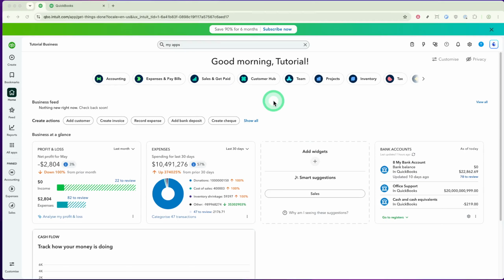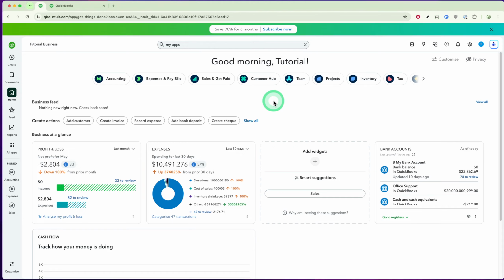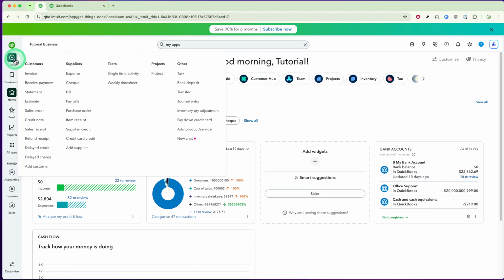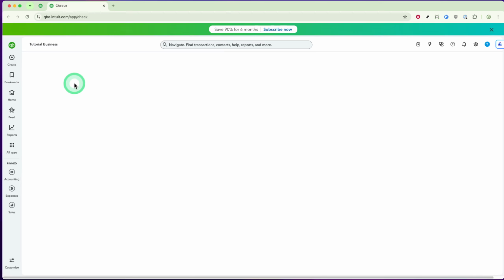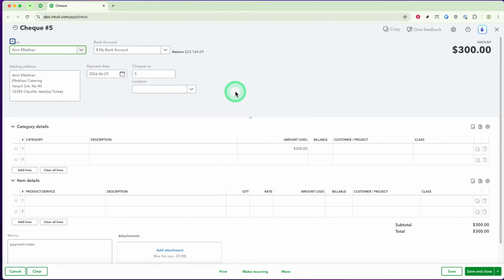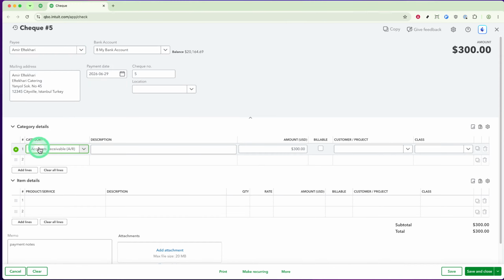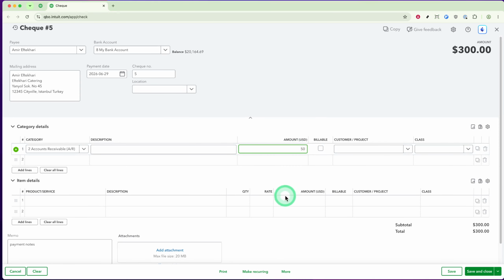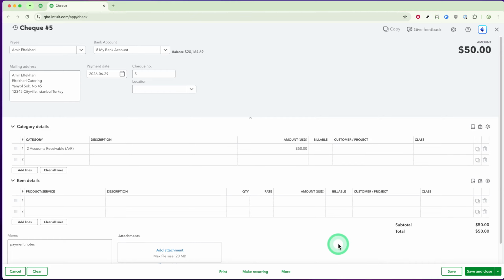How to Refund a Customer for Overpayment in QuickBooks Online (Step-By-Step) [2026 guide]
00:00 Introduction
00:19 Accessing the Refund Option
00:46 Selecting the Customer
01:03 Categorizing the Refund
01:20 Entering the Overpaid Amount
01:45 Saving and Completing Refund